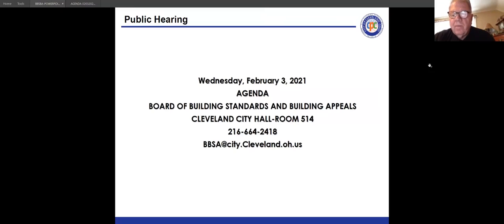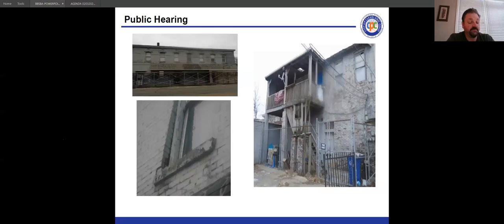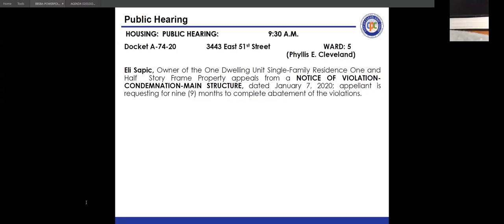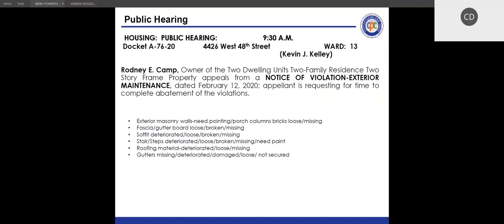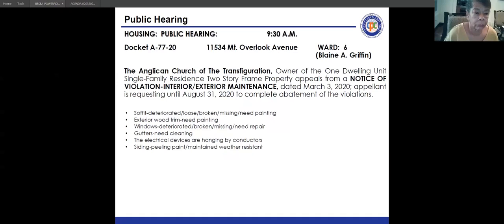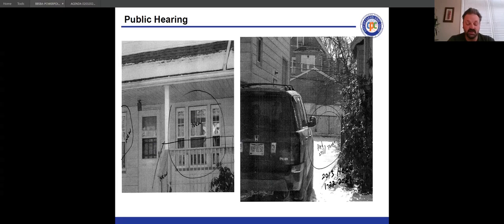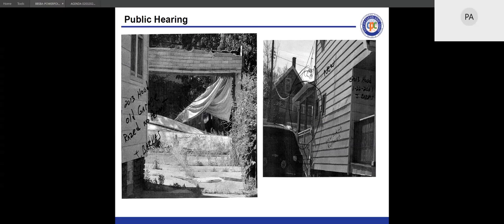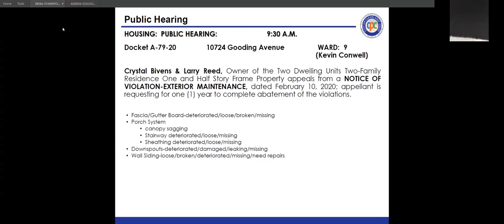Board Of Building Standards & Appeals Meeting Feb 3 2021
Live stream of the February 3rd 2021 Board of Building Standards and Appeals meeting